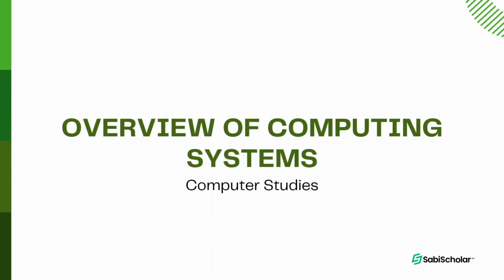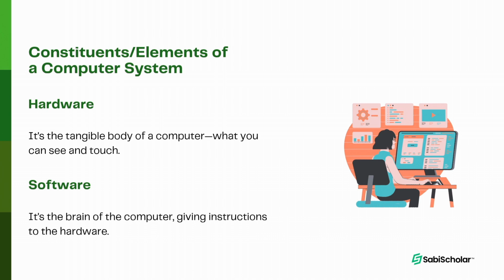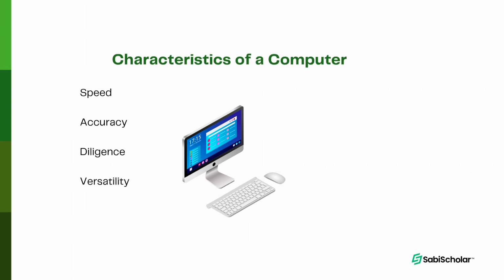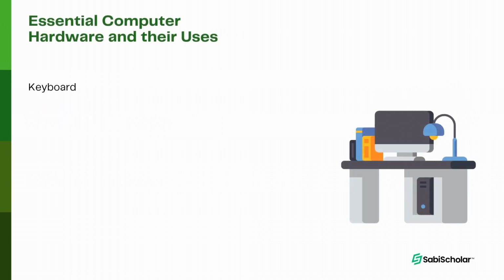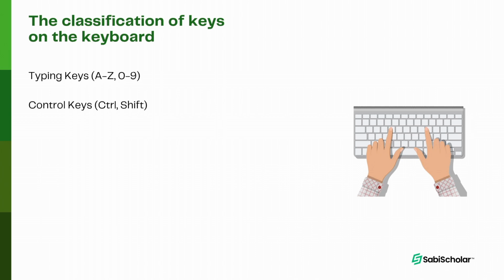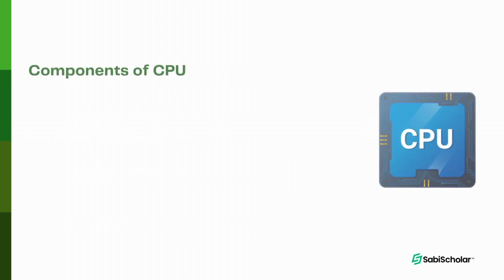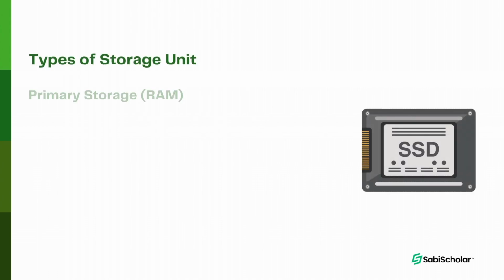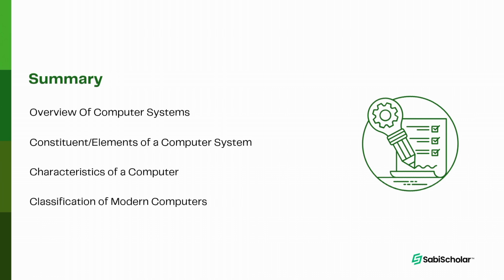JAMB 2025 COMPUTER SCIENCE Tutorial: Overview of computing systems I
This video breaks down the History of computing, making it easy to understand and remember key points for your JAMB.